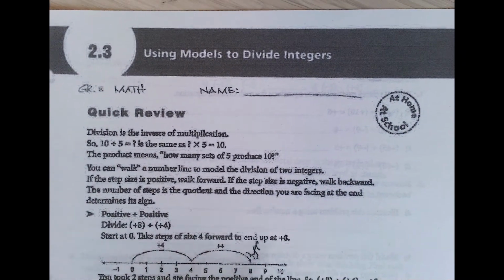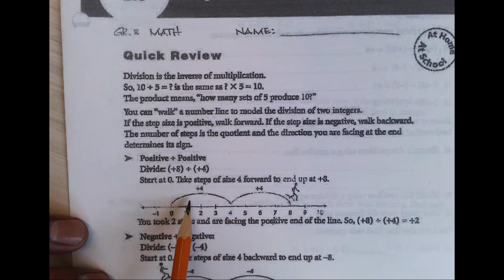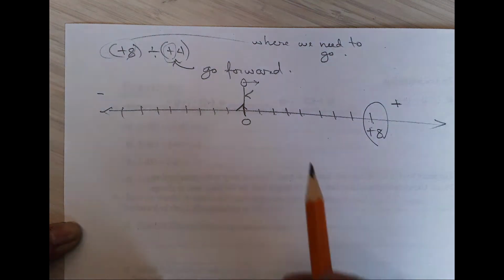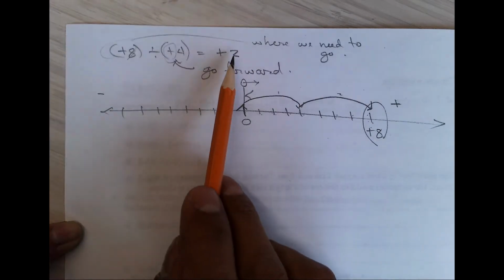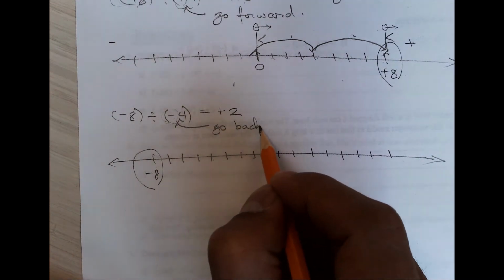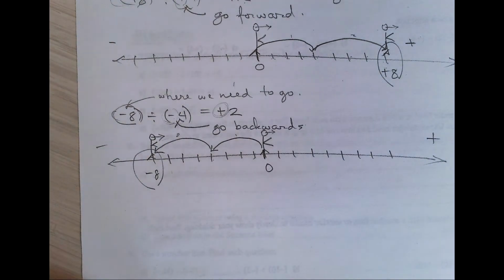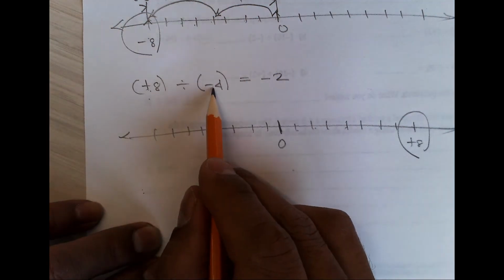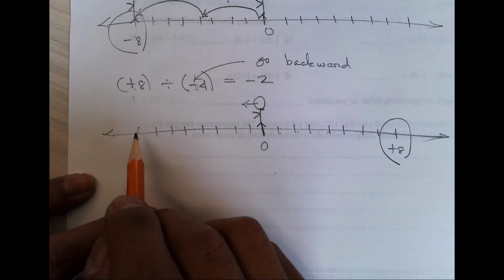2.3 Using Models to Divide Integers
This is a video instruction for assignment 2.3 Using Models to Divide Integers.